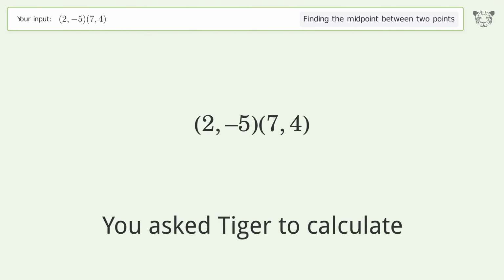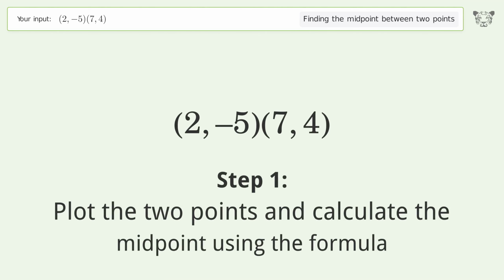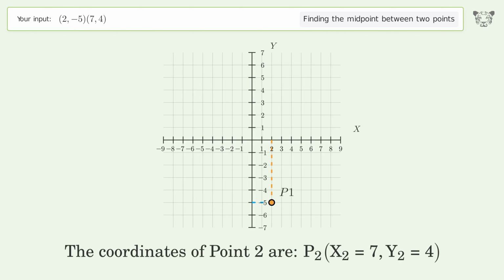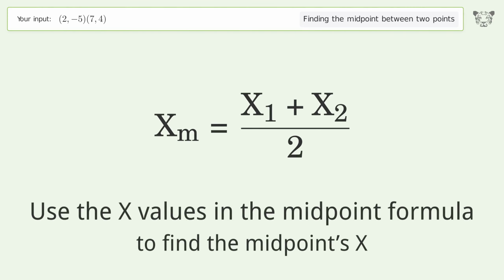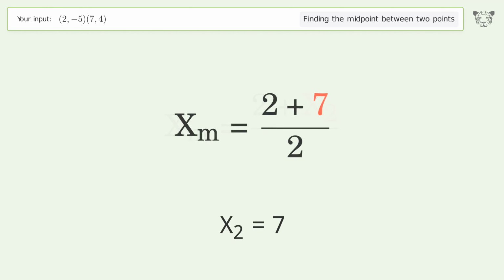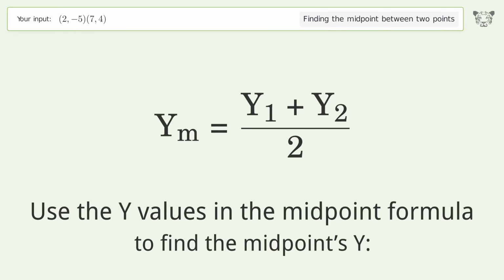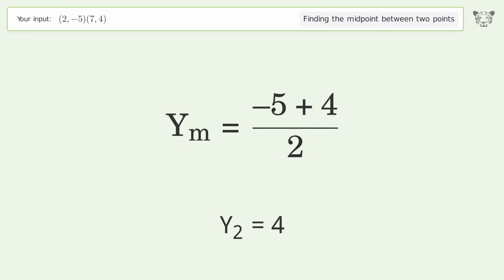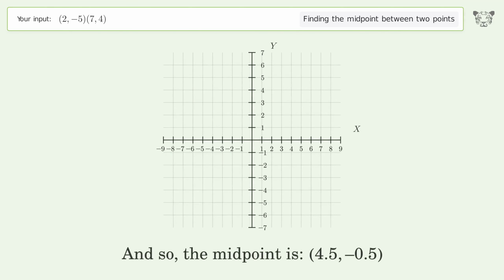Find the midpoint between two points p1 (2,-5) and p2 (7,4): Step-by-Step Video Solution